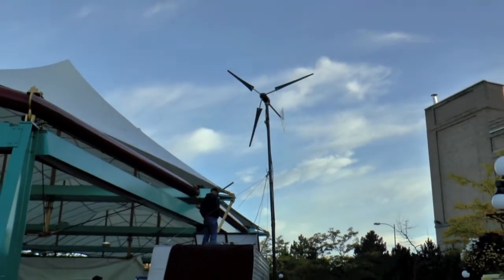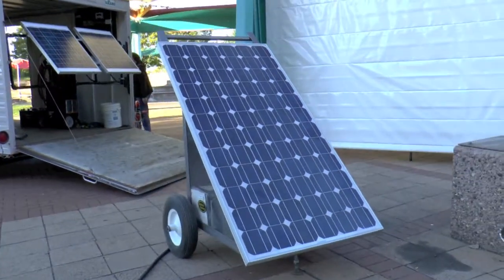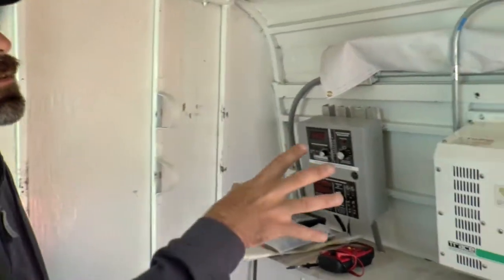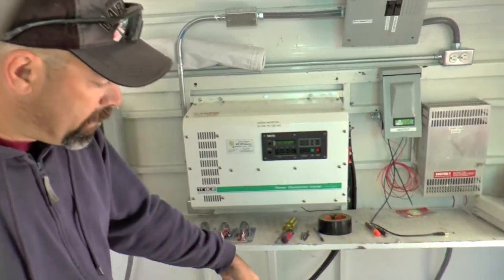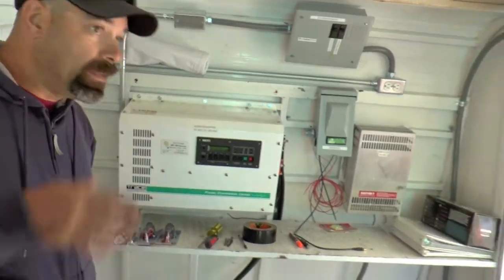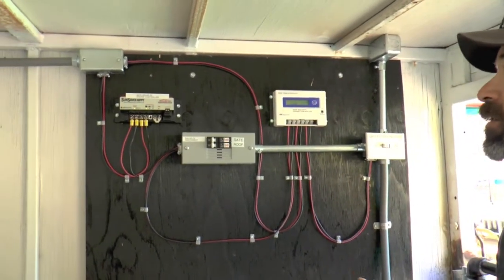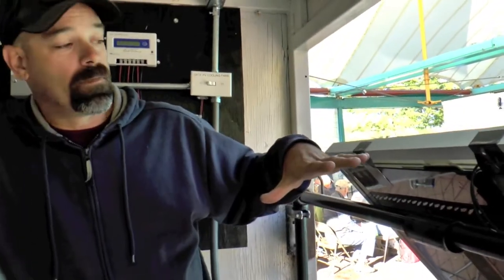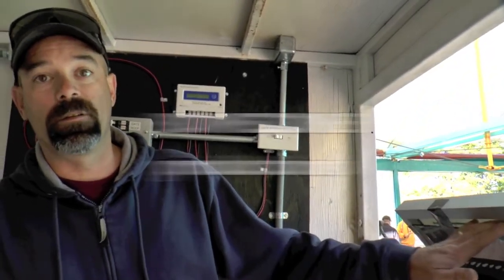Missoula College Energy Fair 2014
Missoula College display at the Montana Clean Energy Fair 2014.